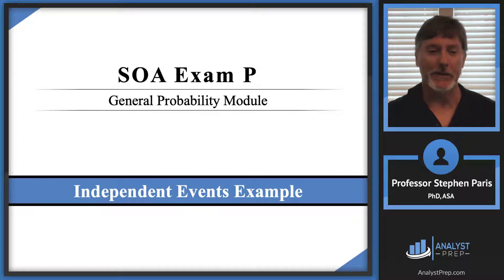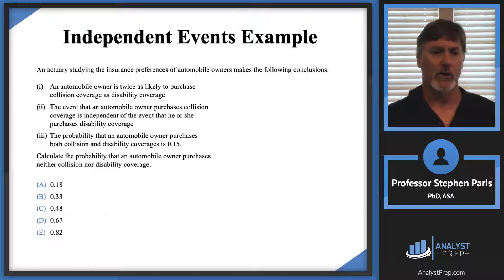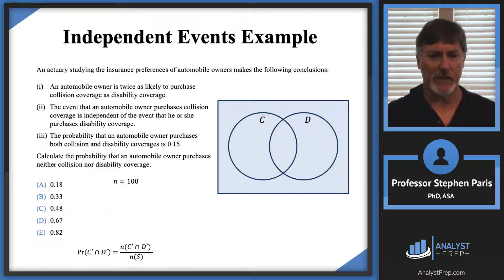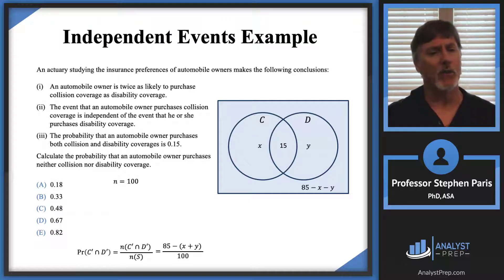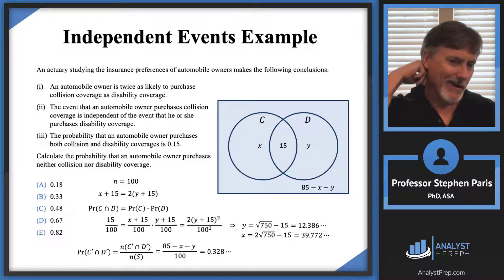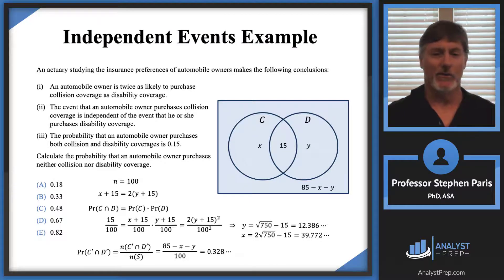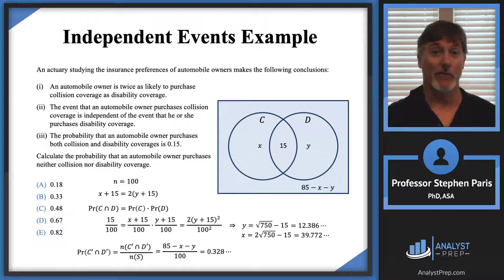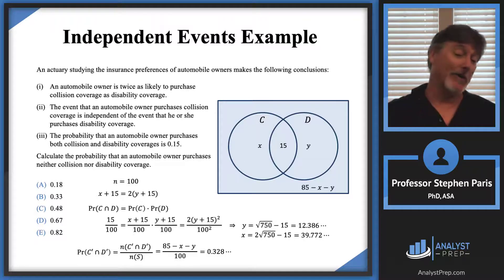Independent Events Example ​(SOA Exam P – Probability – General Probability Module)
Ace SOA Exam P with this step-by-step Independent Events example taken from an official style sample question. We set up the problem, build the Venn diagram, use independence to factor probabilities, and compute the chance that a driver buys neither collision nor disability coverage. Ideal for actuarial candidates reviewing core probability skills.

After completing this video you should be able to:

 - Define independence and calculate probabilities of independent events.

Example given in the video:

An actuary studying the insurance preferences of automobile owners makes the following conclusions:
(i) An automobile owner is twice as likely to purchase collision coverage as disability coverage.
(ii)  The event that an automobile owner purchases collision coverage is independent of the event that he or she purchases disability coverage
(iii)  The probability that an automobile owner purchases both collision and disability coverages is 0.15.

Calculate the probability that an automobile owner purchases neither collision nor disability coverage.